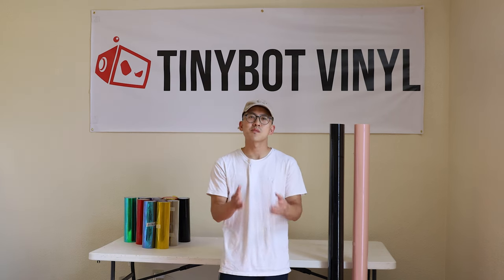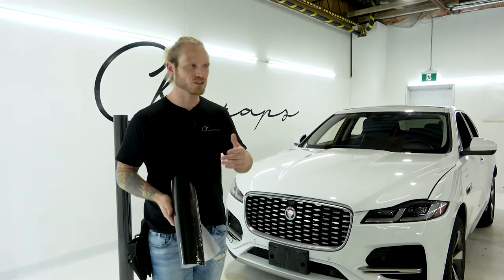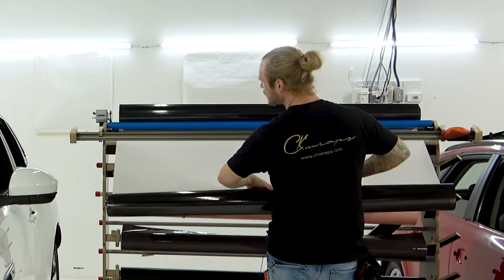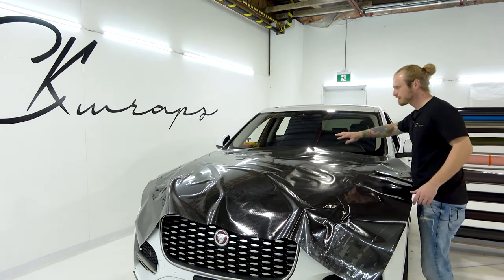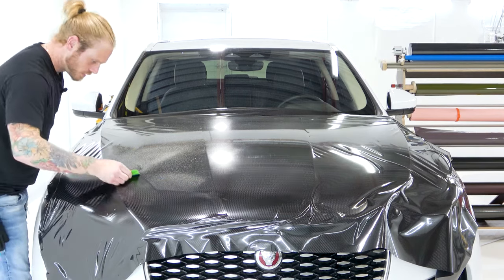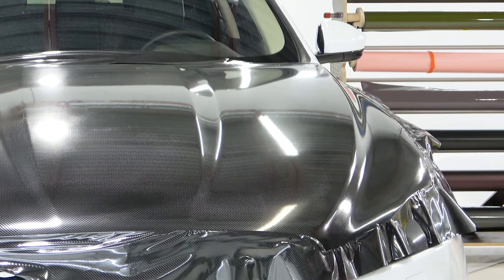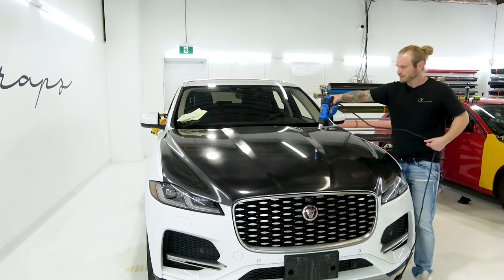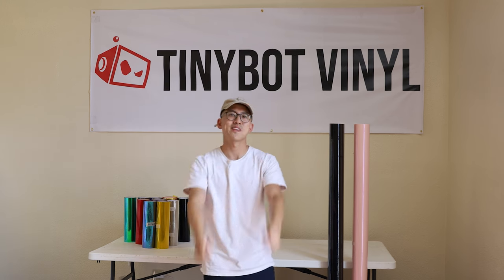A close up of our 6D Carbon Fiber reviewed and installed by CK Wraps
In this video CK Wraps shows us different carbon fiber films, how to get down with our Carbon Fiber Wrap and some super helpful tips and tricks.

Additional Gloss Carbon Fiber Installation Tips:
-When applying Tinybot’s 6D Carbon Fiber, we recommend tucking the vinyl in further and/or behind the panels compared to our other films.

-Due to the dual layer characteristics of this film water may enter the layers. Tucking the vinyl further and using our tips will help prevent water from entering into the layers of the vinyl.

-If water does enter and create swirl marks, let it dry, and within 45 minutes, it will go back to its normal state.

-When applying this 6D carbon, please do not overstretch. If over stretched, it can weaken the bond between the laminate and base film.

-Our final recommendation is the use of 3M gloss edge sealer tape (3M 8914ES). 3M edge sealer tape is recommended on edges that cannot be tucked in further exposing it to water entering in. This tape may also be used with edges tucked in as an extra precautionary step to ensure no water gets in during washing or rainy days.

-These points are here to help you and have been compiled with feedback from wrap shops, customers, and our R&D team.